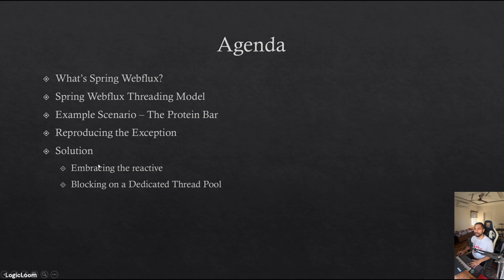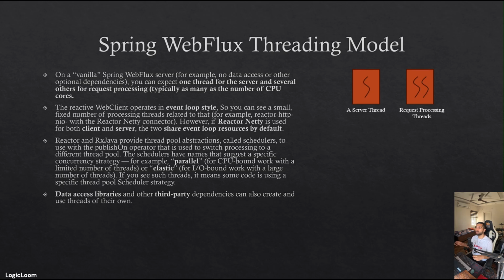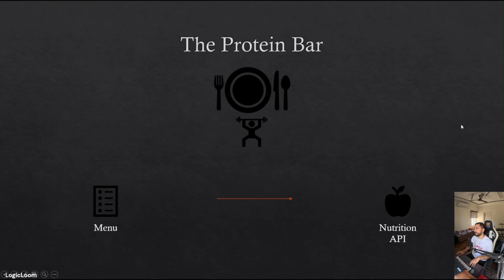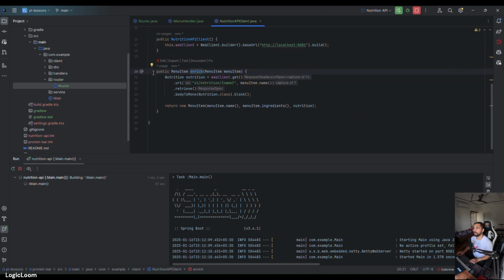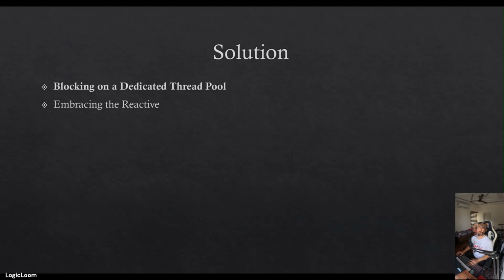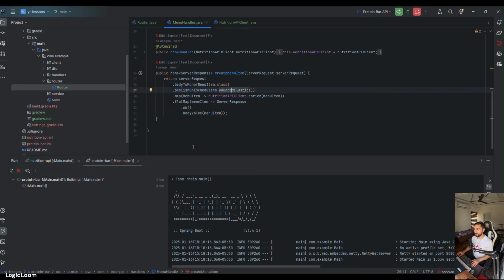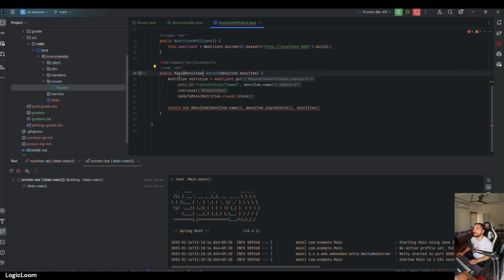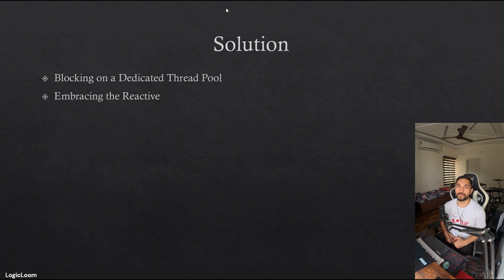Spring WebFlux | Block IllegalStateException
In this video, we look at the IllegalStateException encountered in Spring WebFlux due to the incorrect usage of Block, BlockFirst, or BlockLast APIs.